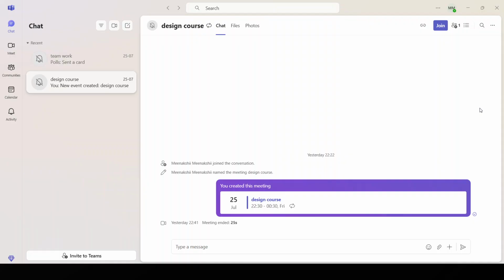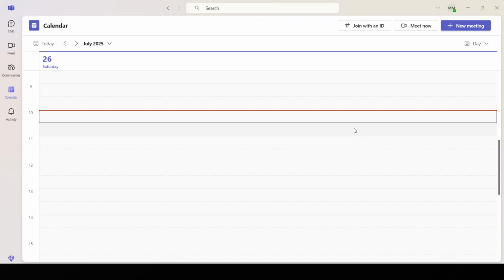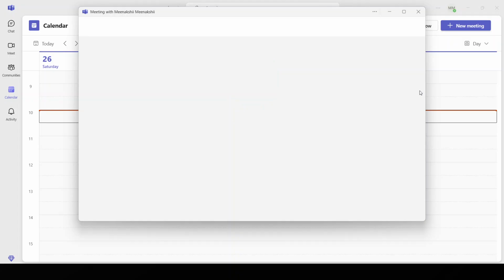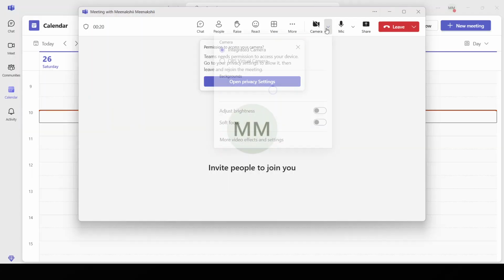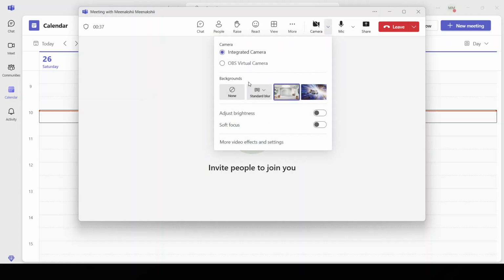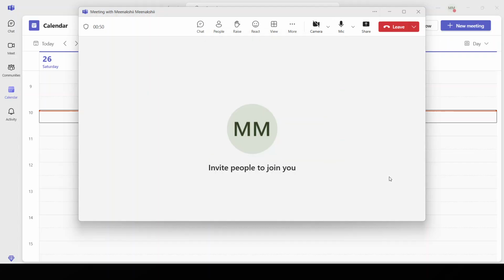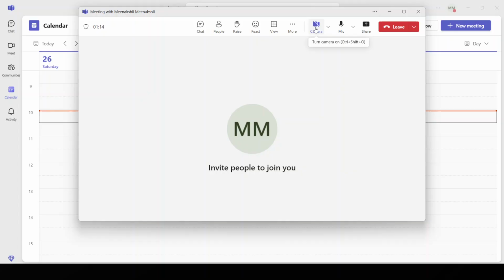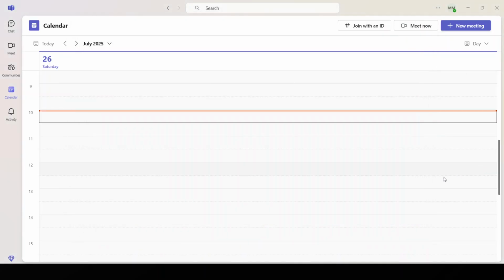How to Open Camera in Microsoft Teams 2026 (Step By Step)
Learn How to Open Camera in Microsoft Teams in this video.

Teams Video Call Setup
Teams Video Conferencing
Microsoft Teams Help
Teams Camera Test